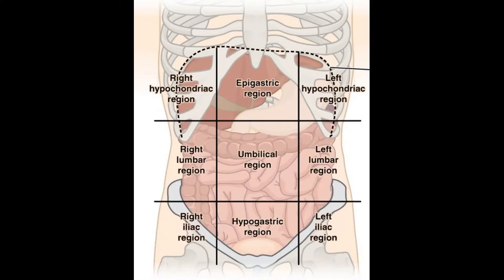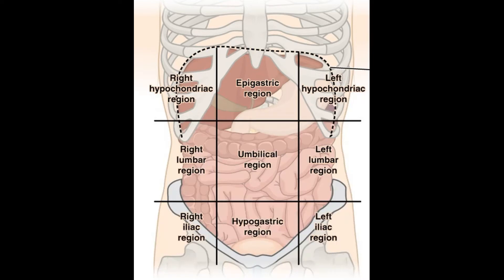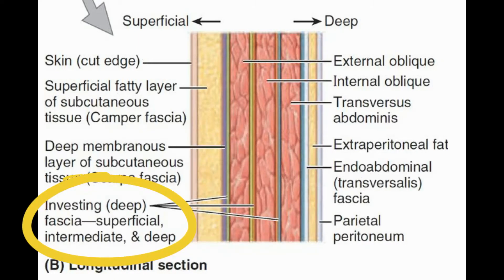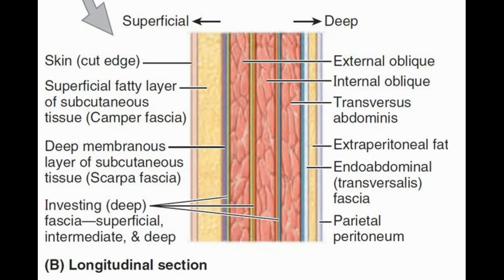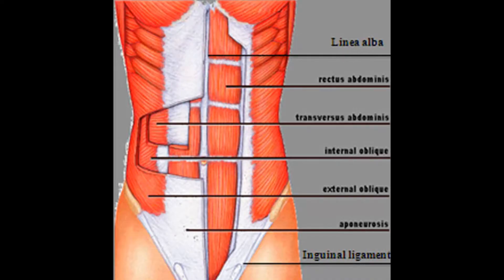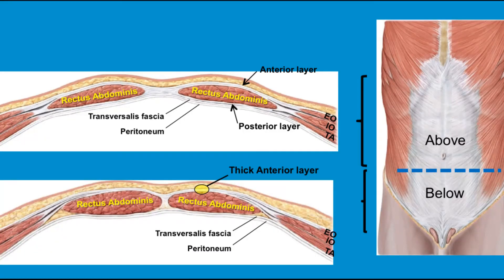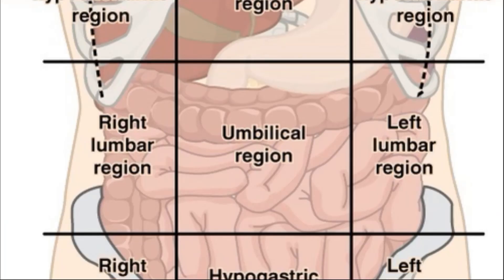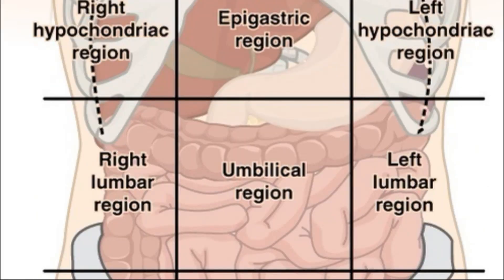The Abdomen - Compartments & Layers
In this video I speak about the 9 compartments and layers of the abdomen, the contents and differences between upper and lower abdomen.

Mnemonic; 1) Seals Swim Fast.
                     2) Only One Tiger Entered The Park.